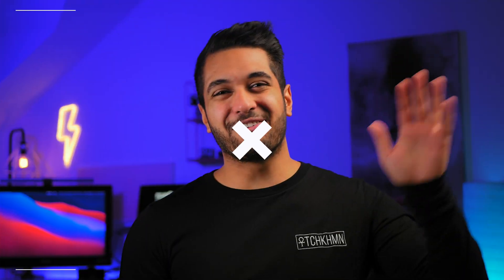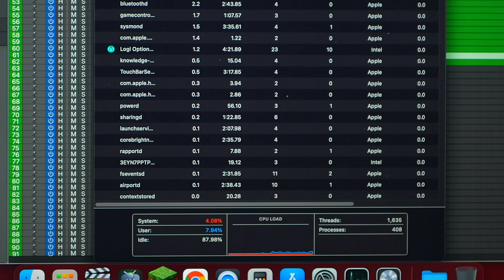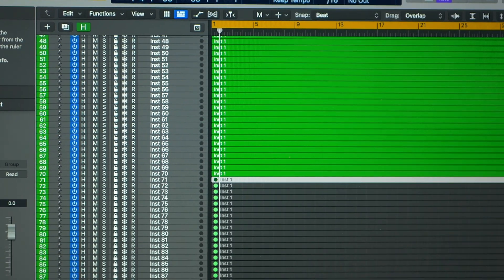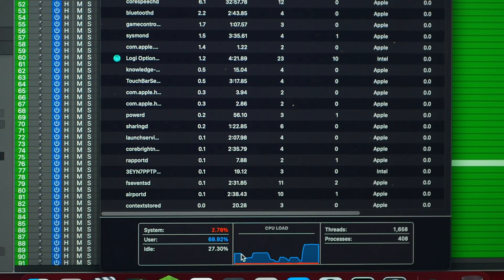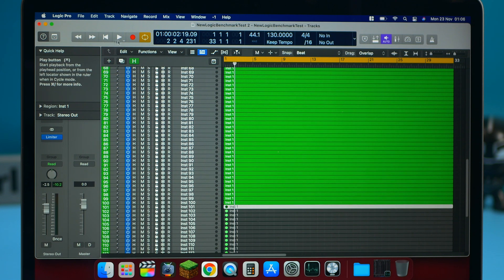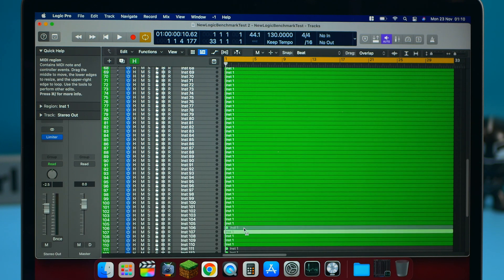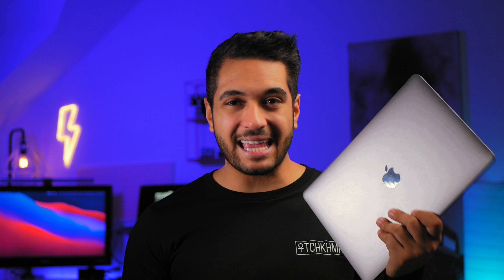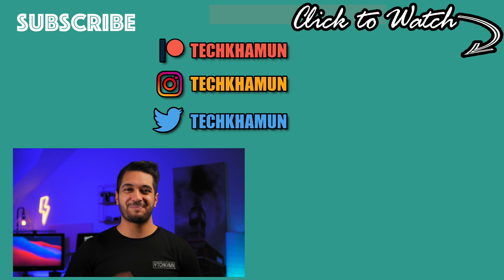Logic Pro on M1 Macbook Pro 2020 | Buffer Size, Processing Threads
I ran Logic Pro X on the M1 Macbook Air but now its time for the M1 Macbook Pro. Can you play more tracks??

FYI : This video and thumbnail was edited on the M1 Macbook Air 8GB :)